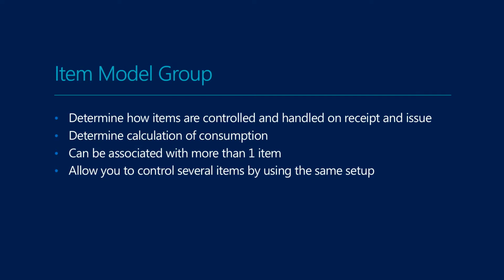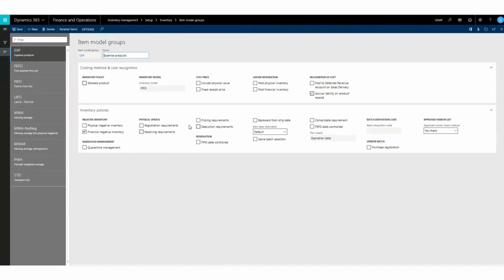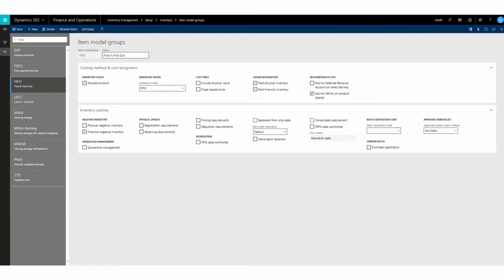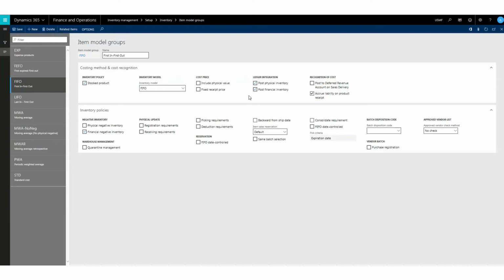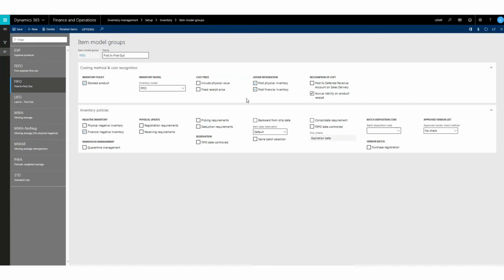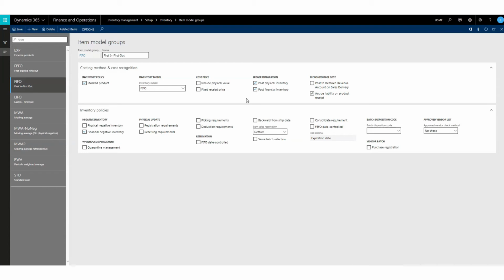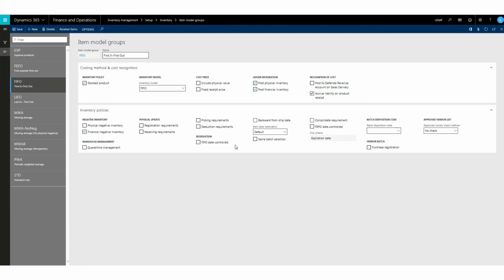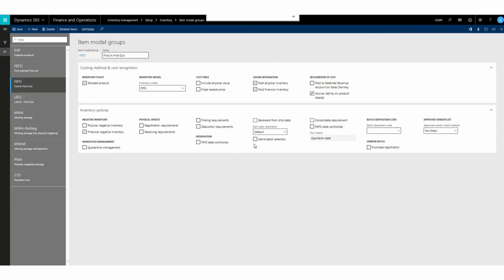Item Model Group--Microsoft Dynamics D365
Item Model Group: The item model group field is used to determine how items are controlled and handled on receipt, issue, and also calculating consumption. An item model group can be assigned to multiple items which can assist in the control of several items using the same setup.